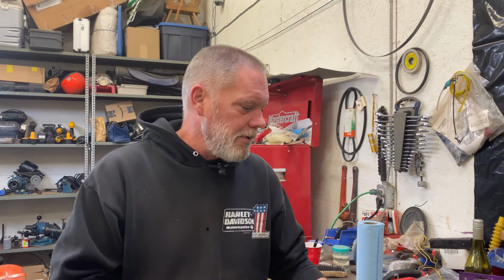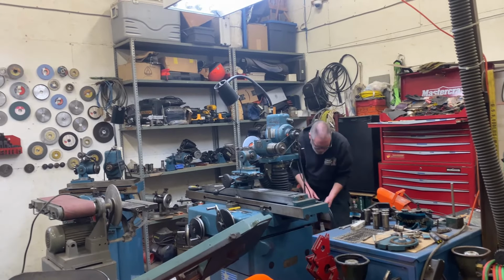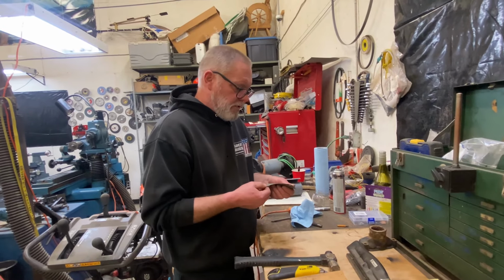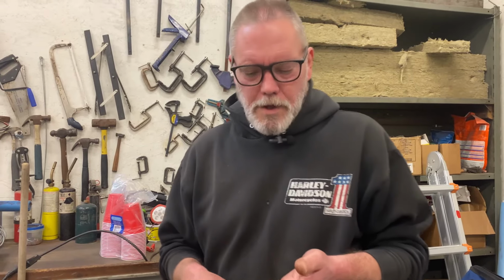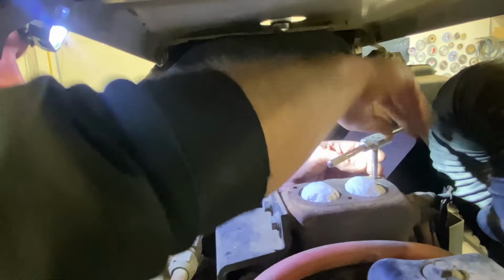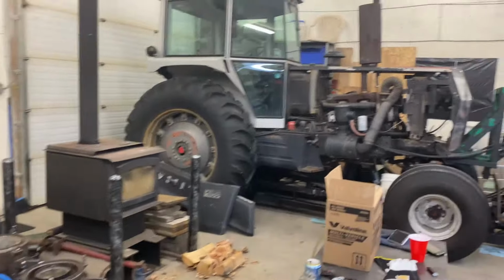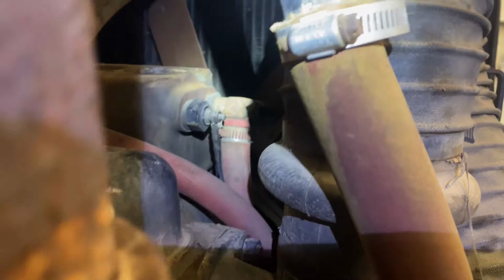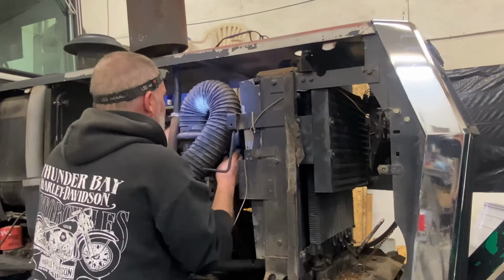Still no cab heat! We're working on it,,,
we're going step by step through the cooling system to "hopefully" eliminate the root cause and get the cab heat working again